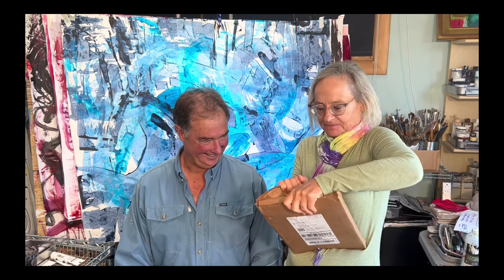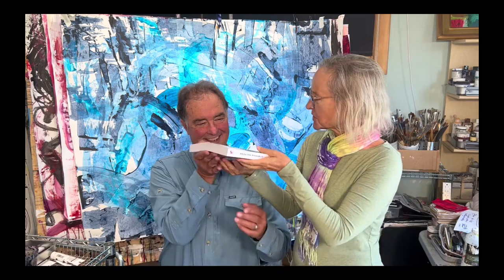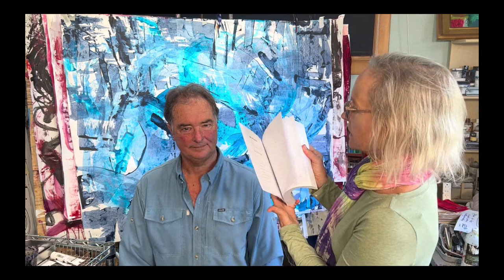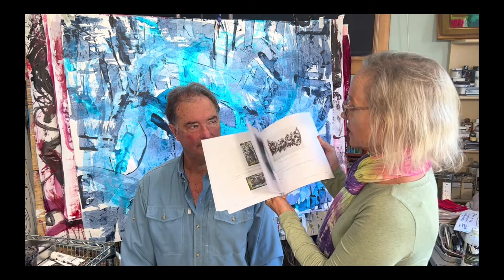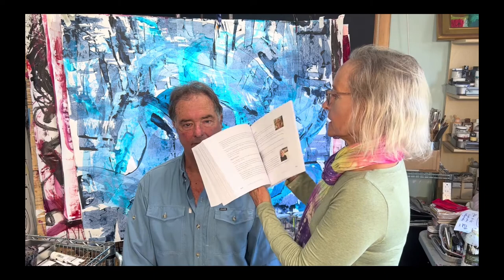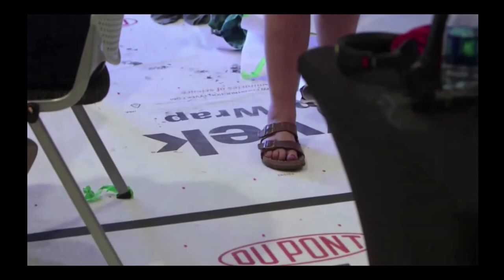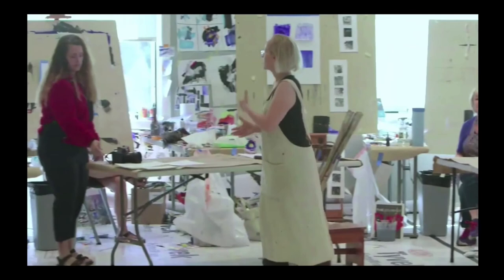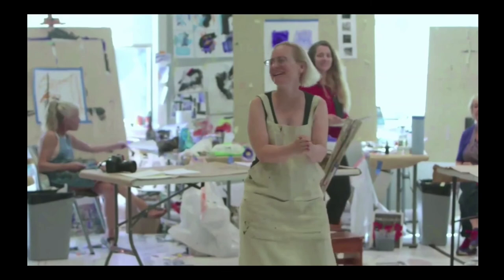The Adjacent Possible: A Story of Stories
Our Kindle eBook for The Adjacent Possible: Guidebook & Stories Of Artistic Transformation is available for pre-order on Amazon!

FREE QUIZ: What's Your #1 Artist Archetype?
Some artists create amazing art with ease, while others struggle year after year to express themselves. It's all based on their Artist Archetype.

FREE AUDIOBOOK:
and Grab the audiobook version of Nancy’s Best selling, Award winning, Top 100 Creativity Book “The Artist’s Journey®: Bold Strokes to Spark Creativity” - FREE with Audible Trial

I'll be teaching you how to loosen up and open creative channels so you can express your deepest, most personal and authentic self in your art. Essentially we're talking about exploring, experimenting, searching and finding your way as you create...and ultimately expressing YOU in your art.